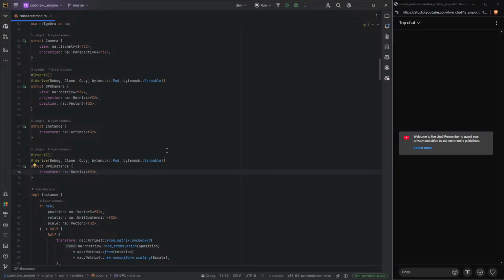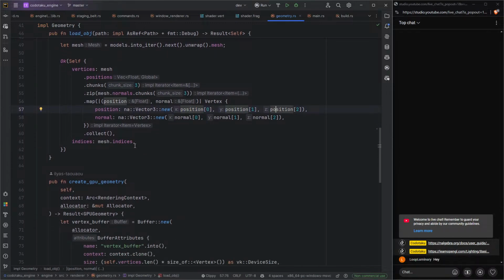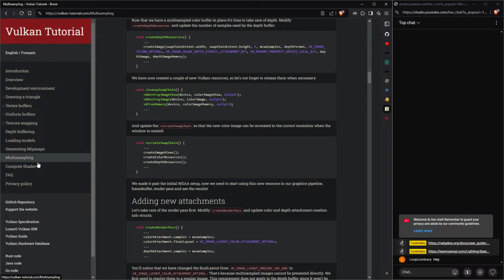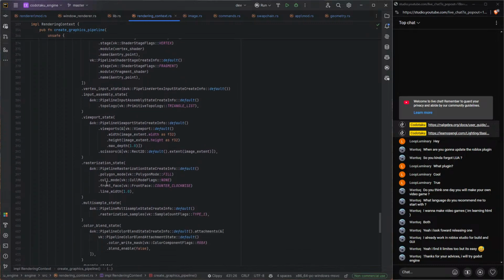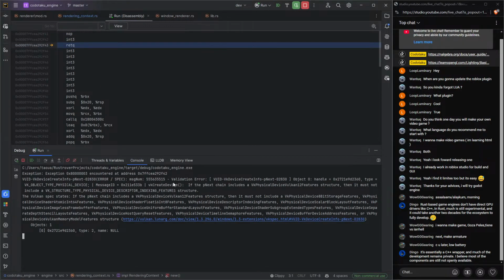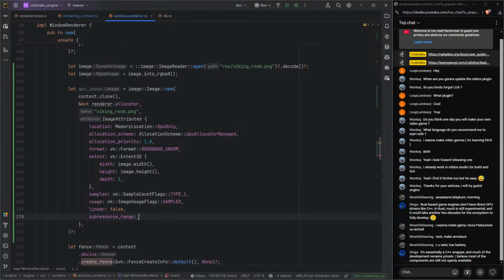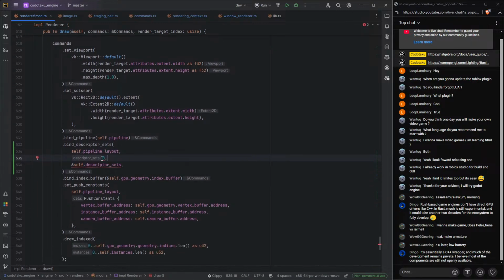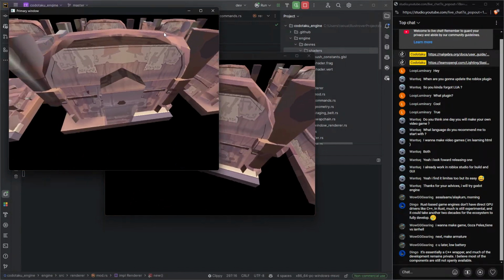Vulkan & Rust using Ash binding tutorial for beginners 4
Vulkan & Rust using Ash binding tutorial for beginners with the assistance of GitHub copilot to cut down on the boilerplate code.
Share the channel with your nerdy friends!

Vulkan is a low-level, low-overhead cross-platform API and open standard for 3D graphics and computing. It was intended to address the shortcomings of OpenGL, and allow developers more control over the GPU. It is designed to support a wide variety of GPUs, CPUs and operating systems, and it is also designed to work with modern multi-core CPUs.

Rust is a general-purpose programming language emphasizing performance, type safety, and concurrency. It enforces memory safety, meaning that all references point to valid memory. It does so without a traditional garbage collector; instead, both memory safety errors and data races are prevented by the "borrow checker", which tracks the object lifetime of references at compile time.

Rust does not enforce a programming paradigm, but was influenced by ideas from functional programming, including immutability, higher-order functions, algebraic data types, and pattern matching. It also supports object-oriented programming via structs, enums, traits, and methods. It is popular for systems programming.